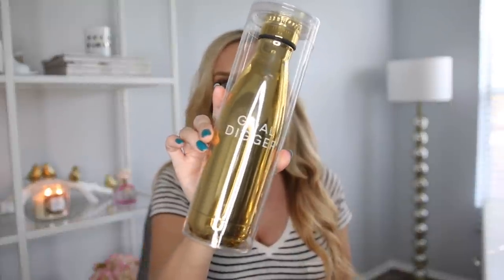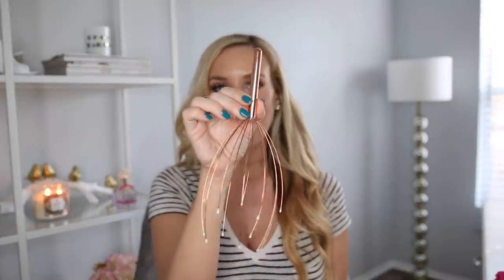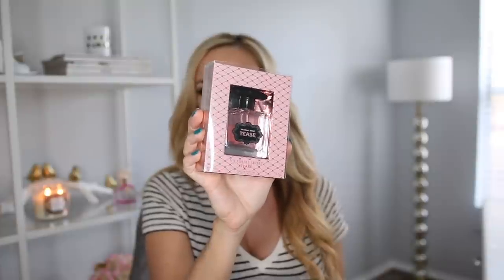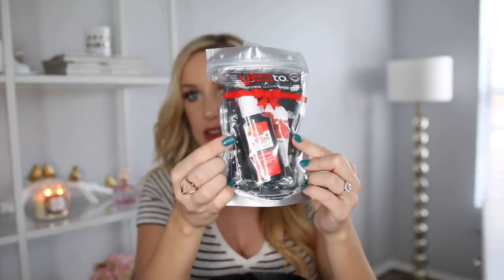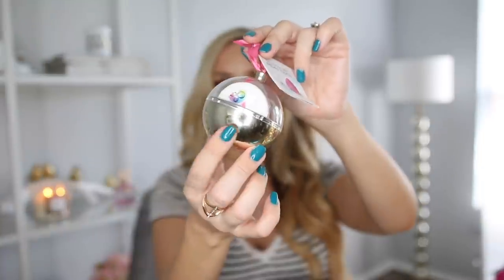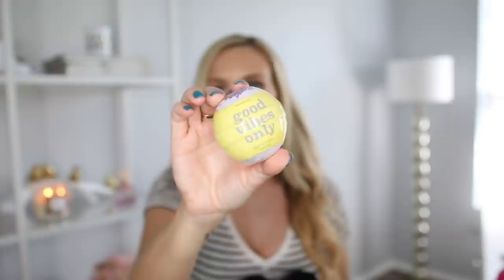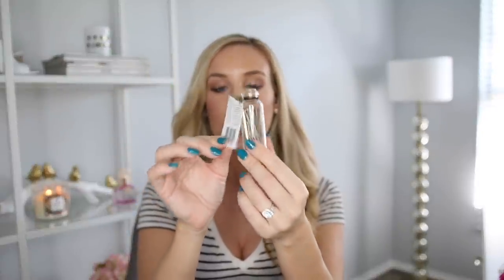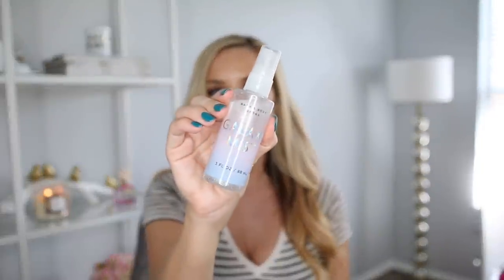STOCKING STUFFER IDEAS | EASY LAST-MINUTE FINDS!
Hi guys! Thanks so much for clicking on this video! Today's video is all about easy last minute stocking stuffer ideas! I love to make stockings for everyone this time of year, so I thought this would be a fun one to share. I hope you enjoy this gift idea video! Happy holidays!! xoxo

♡ ITEMS MENTIONED ♡
“Goal Digger” Water Bottle:
Soap and Glory Travel Size: Target
Wet Brush Travel Size: Target
Shell Hairbrush
Beautyblender Midas Touch Duo
Groovi Beauty Stocking Stuffers: Find them in person at Ulta!